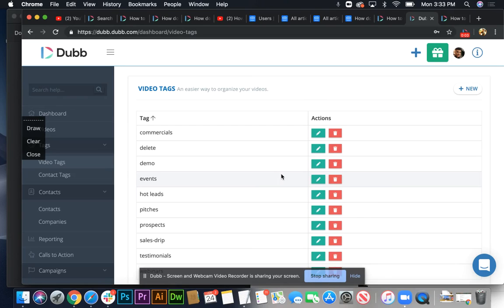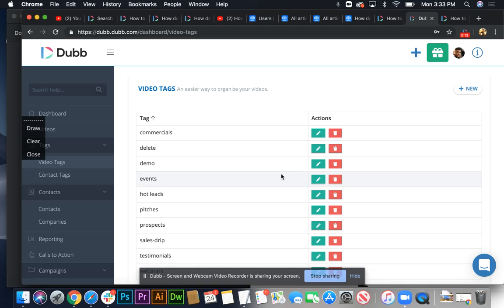How To Organize Tags for Videos on Dubb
About Dubb
Dubb.com is the ultimate video sales platform that helps you grow your business with personalized video messages, automation, and analytics. Create stunning videos, engage your audience, and close more deals effortlessly. Watch how simple it is to boost your sales and productivity—click the link now for your FREE 7-day trial!